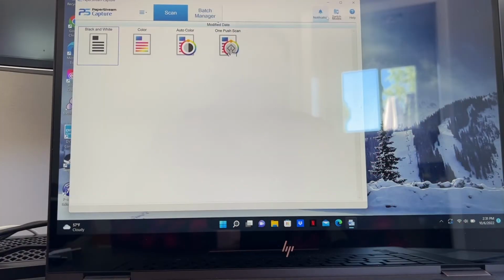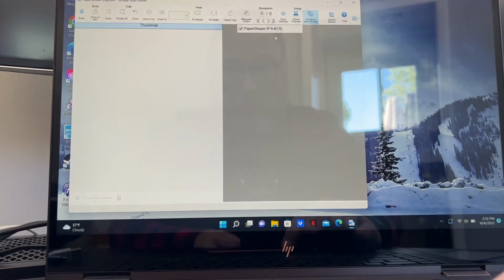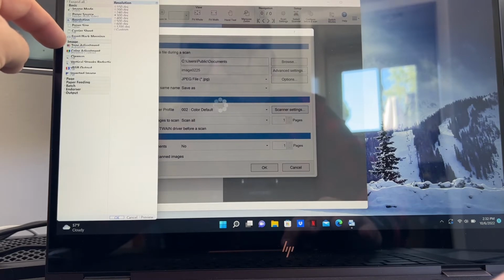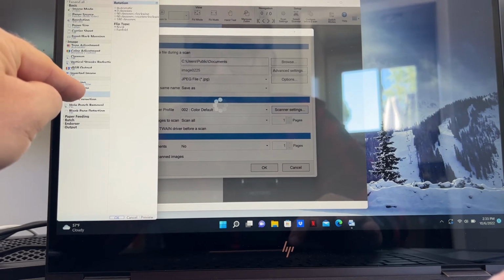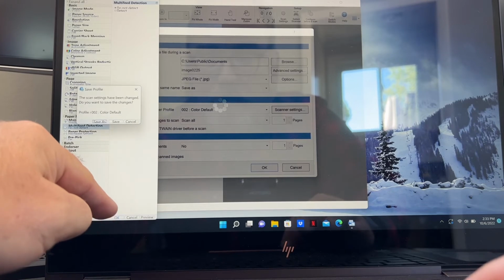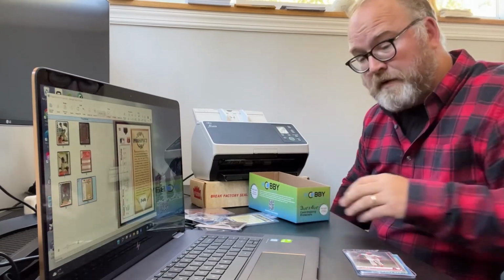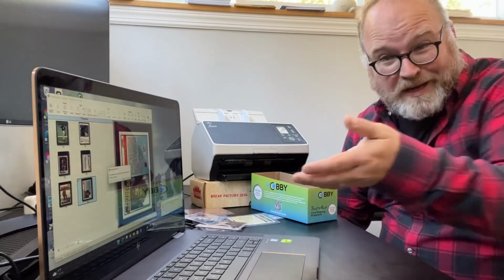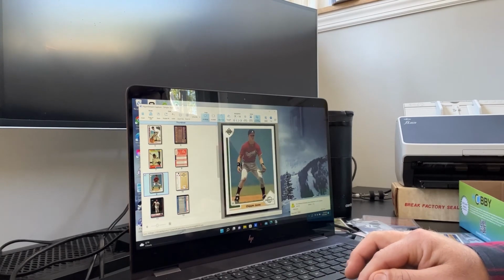Configuring Fujitsu Paperstream Capture to scan trading cards for import into Card Dealer Pro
Card Dealer pro is a suite of tool that use AI and machine learning to help you rapidly list your cards for sale on marketplaces like eBay or your own website.

Check it out for free today with your own 7 day trial membership!